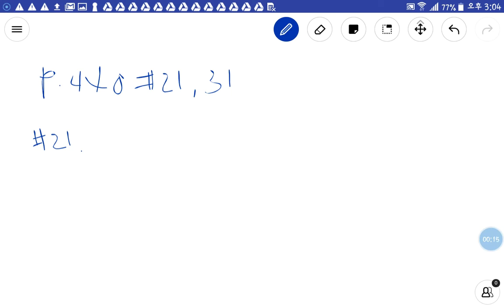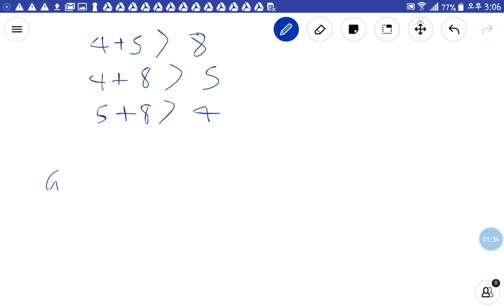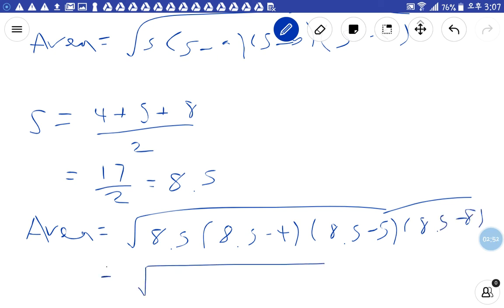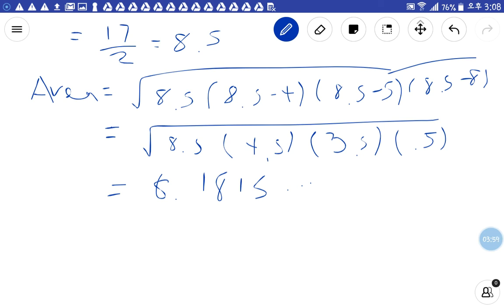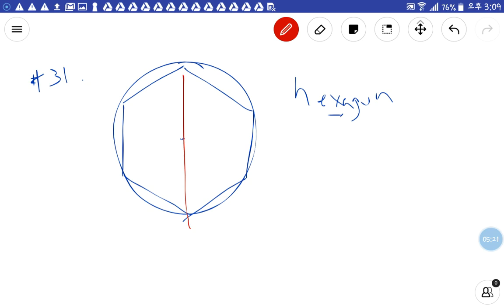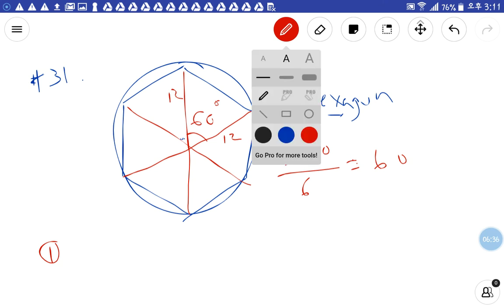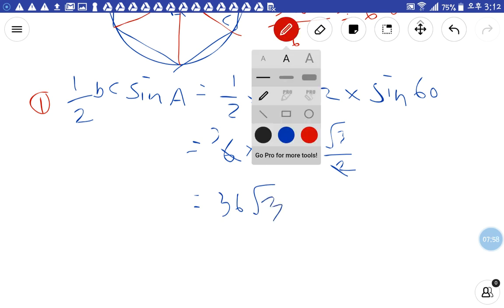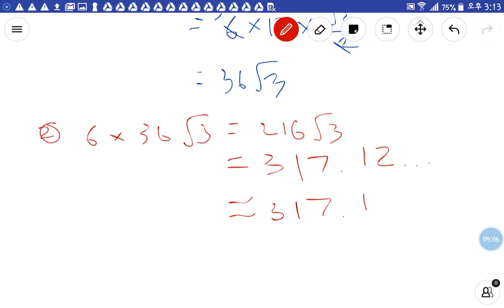Pre-calculus p.448 #21,31